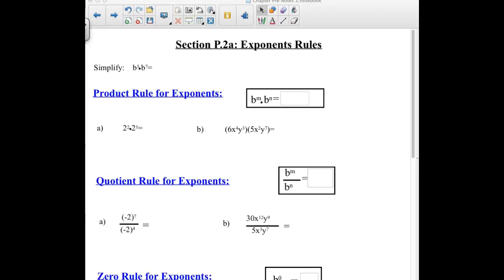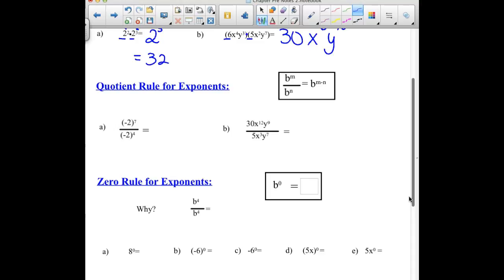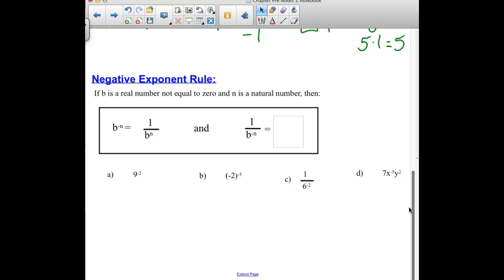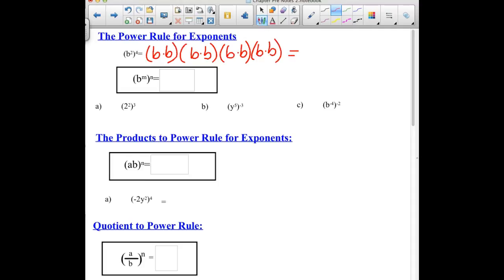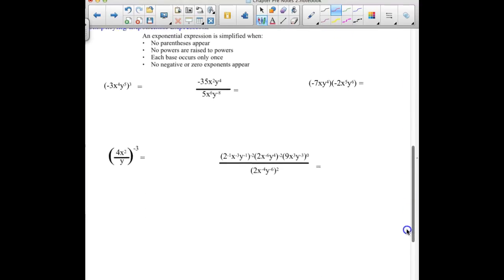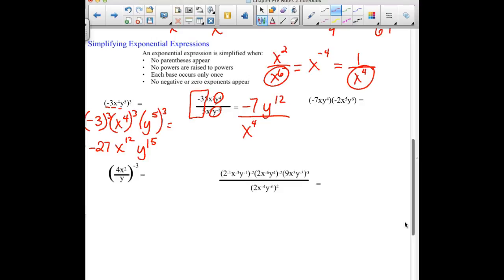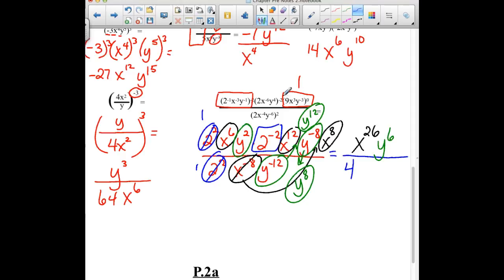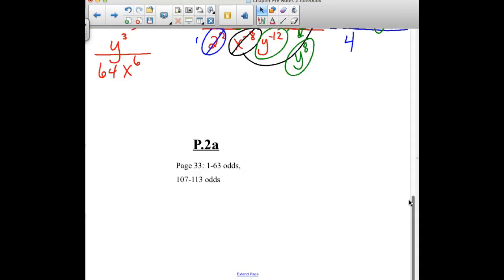College Algebra Video Notes P.2a